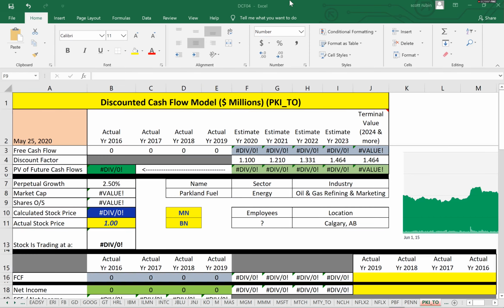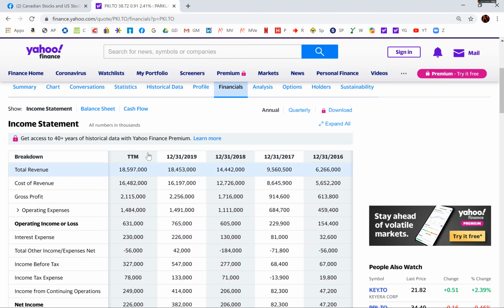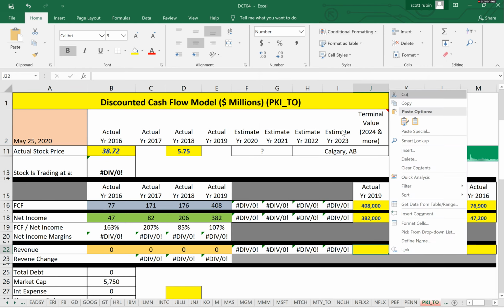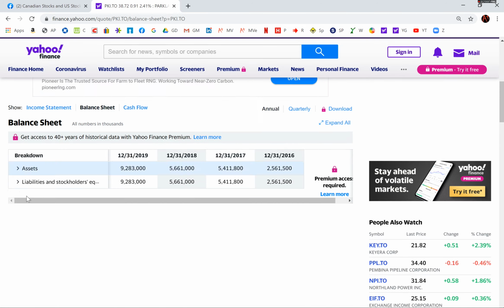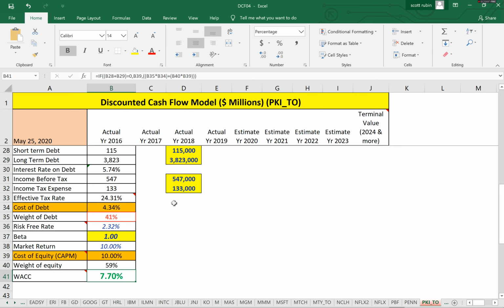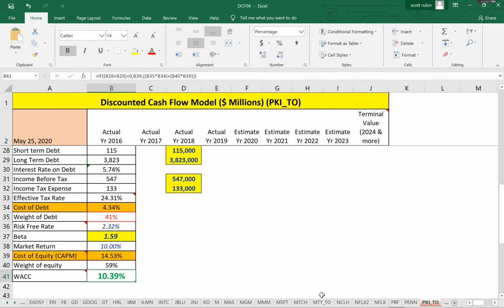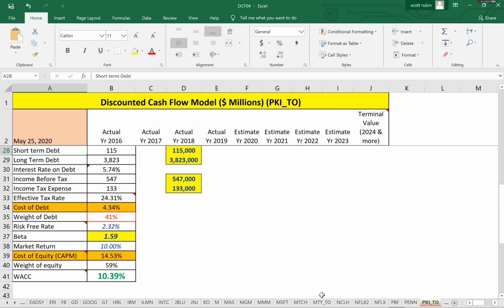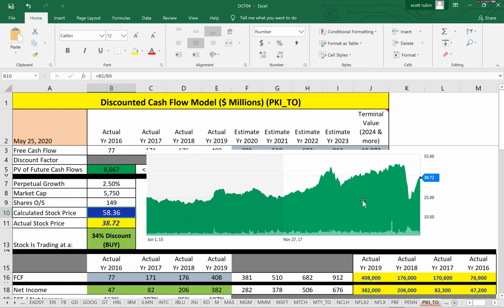Parkland Fuel's stock is worth every penny! $PKI.TO